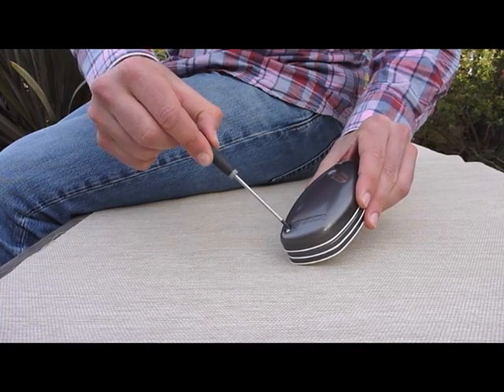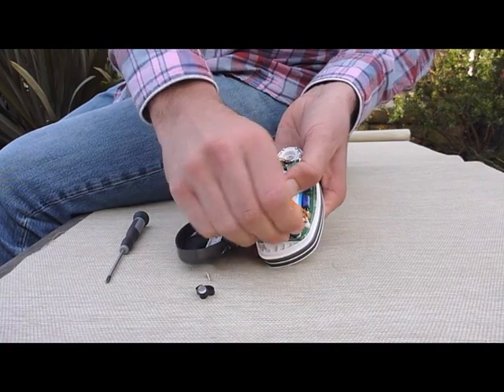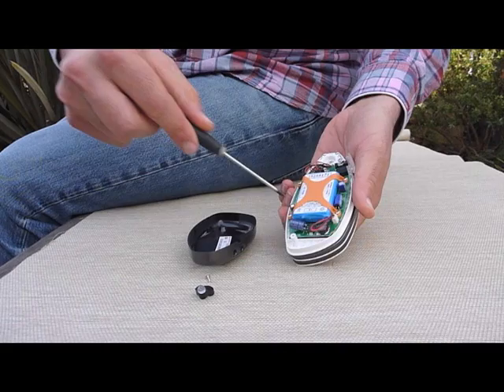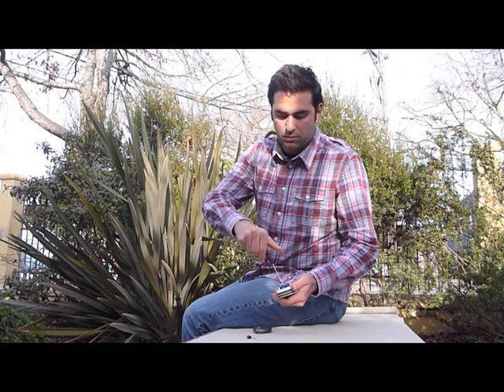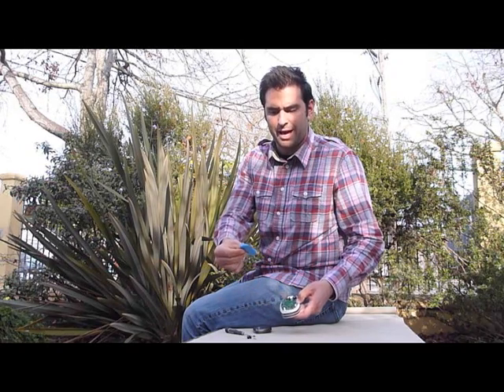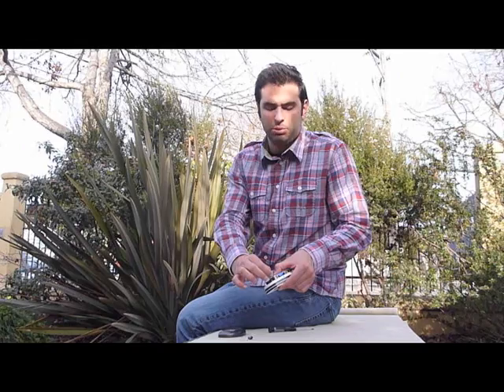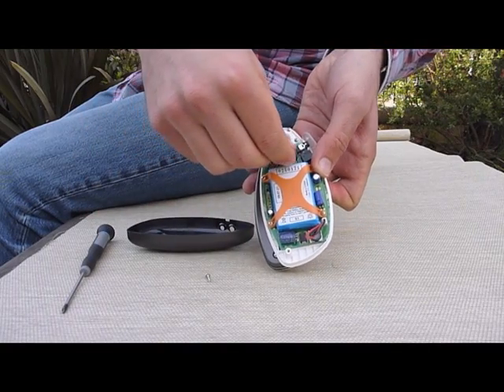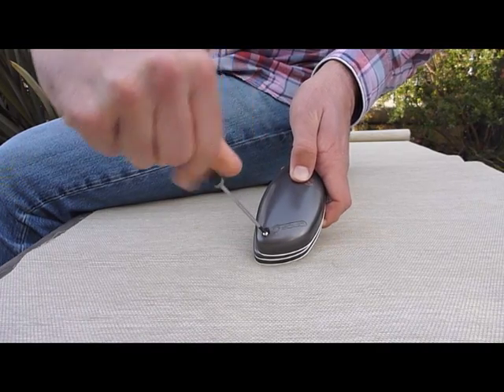Solio - How to replace your Solio's battery when the time comes!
Solio Operations Manager, Mark, demonstrates how to replace the battery in your Solio Classic solar charger.

Did you know that Solio is one of the only solar chargers on the market that has a user replaceable battery?  On average, solar cells last for around 15 years, while Lithium-Ion batteries only last for about 3 years with normal use.  By following this demonstration video, you can keep your Solio running for years to come!